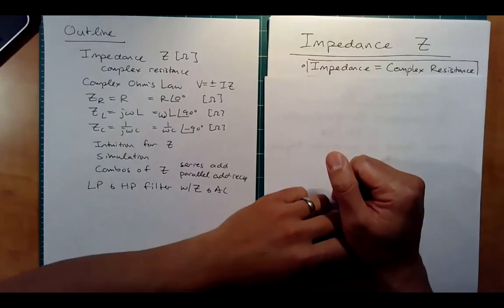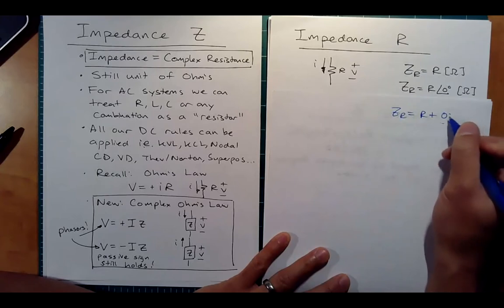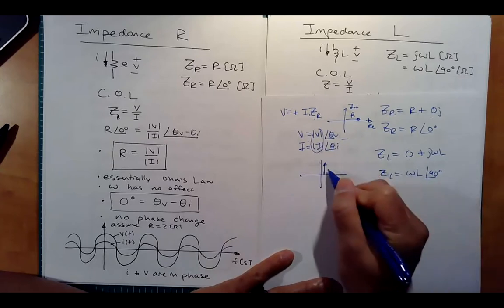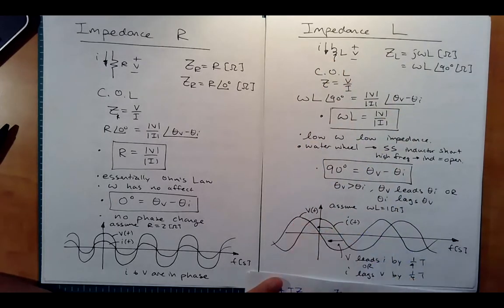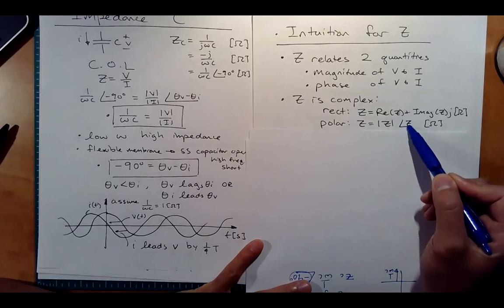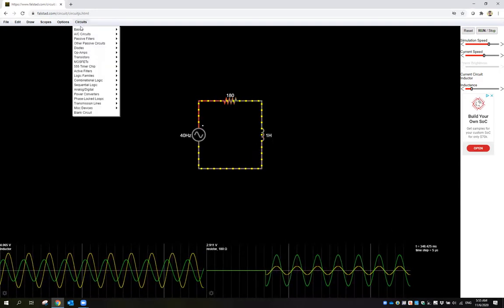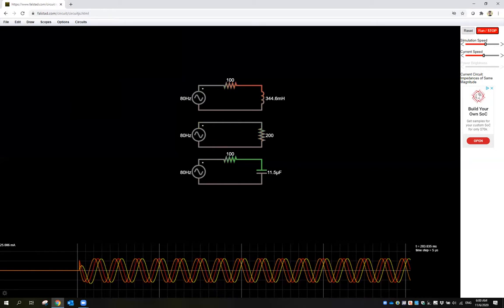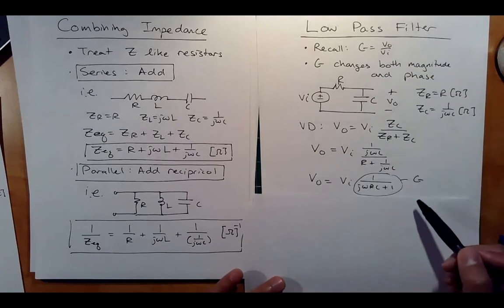ET 250 Lecture 21 Impedance Low Pass High Pass Filters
Topics Covered:
       Impedance Z [Ohms]
       Complex Ohm's Law V = +- I Z
       Zr, ZL, Zc
       Intuition for Z and simulations
       Combos of Z in series/parallel
       LP and HP Filters using Z